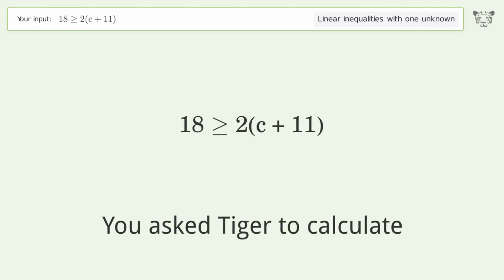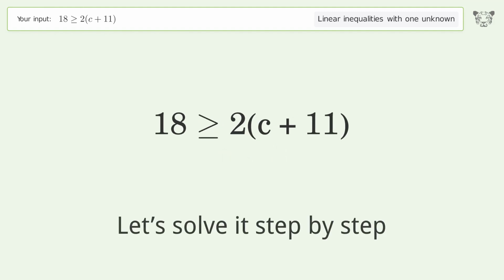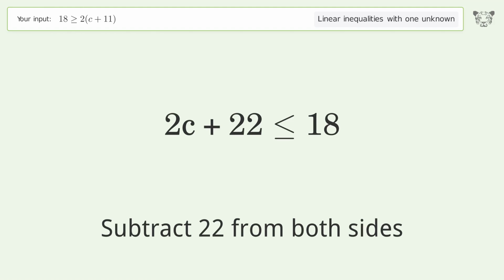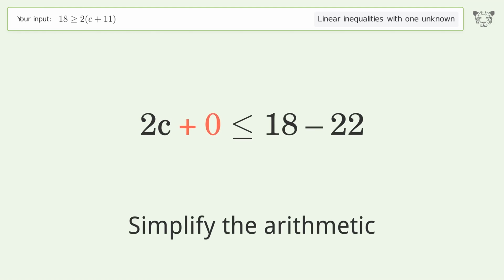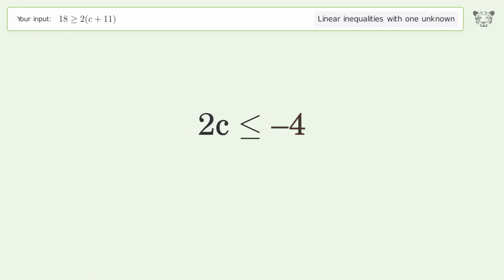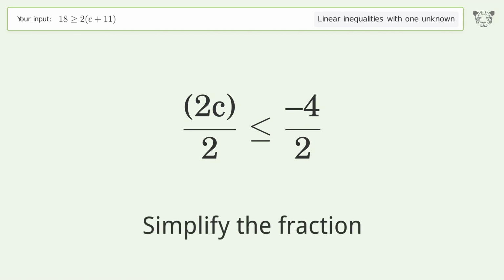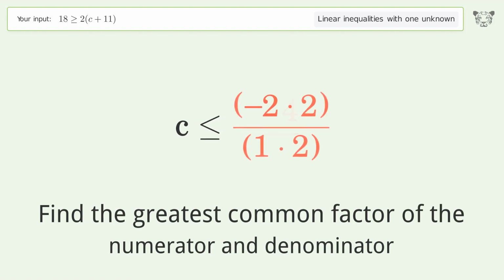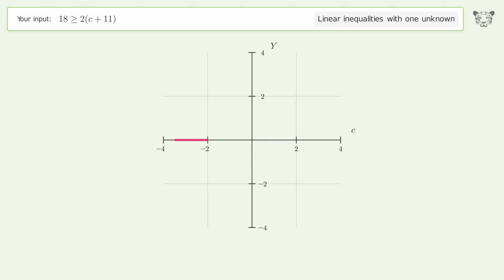18 greater than or equal to 2(c+11) - Solve linear inequalities with one unknown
Solve 18 greater than or equal to 2(c+11): Tiger Algebra shows you how to solve linear inequality 18 greater than or equal to 2(c+11), with clear, step-by-step explanations.